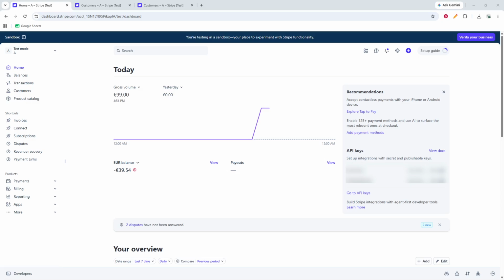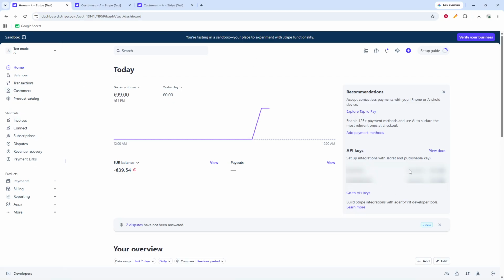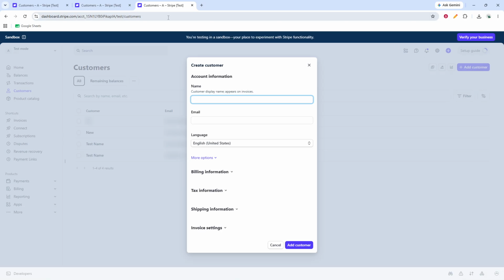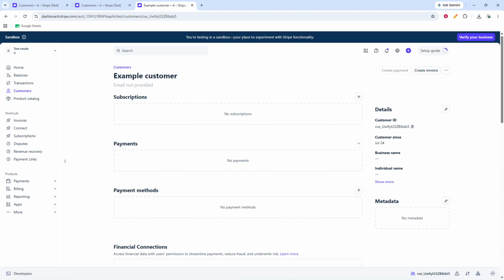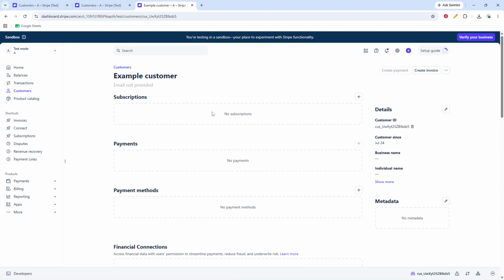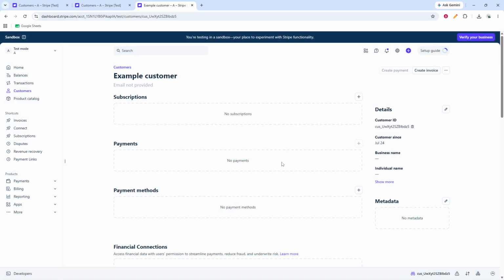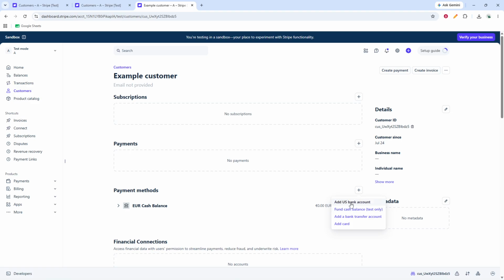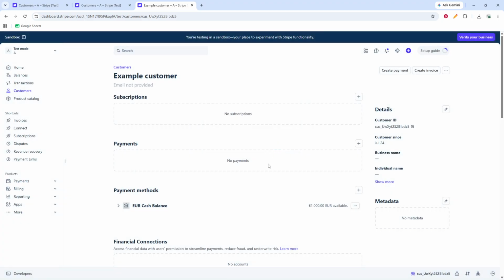How to Create a Test Customer with Multiple Payment Methods in Stripe [2026 Full Tutorial]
In today's video, I'll show you how to create a test customer with multiple payment methods in Stripe step by step. Whether you're testing different payment scenarios or validating your billing workflow, this guide will help you create a test customer with multiple payment methods in Stripe Test Mode.

You'll learn how to enable Test Mode, create a test customer, attach multiple payment methods, set a default payment method, and verify your customer profile.